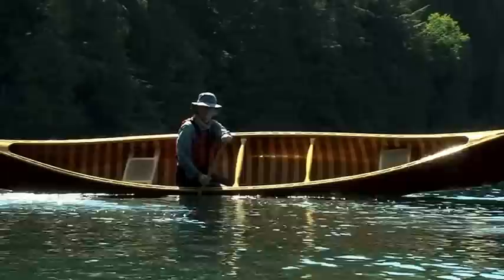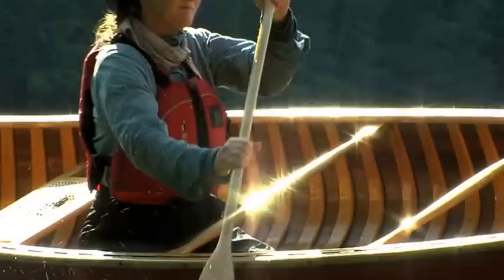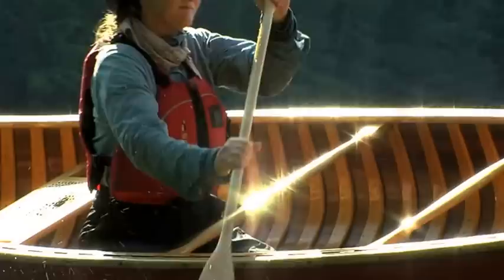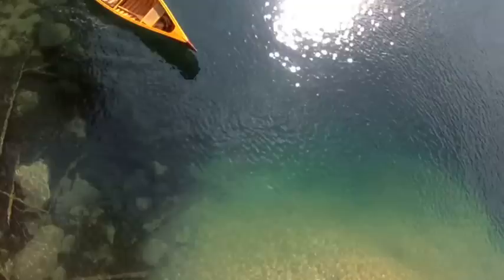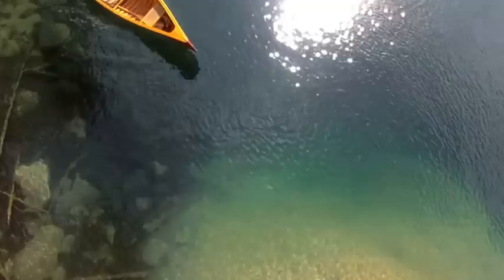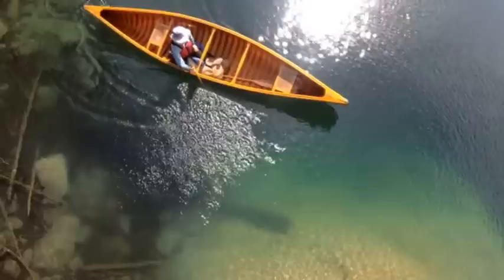How to solo paddle a tandem canoe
If you've ever wanted to improve your solo paddling skills, then Advanced Classic Solo Canoeing by Becky Mason is the film for you. This is unquestionably the best instructional paddling film of it's kind.
This is more than a review of Becky's film, it's a recommendation.